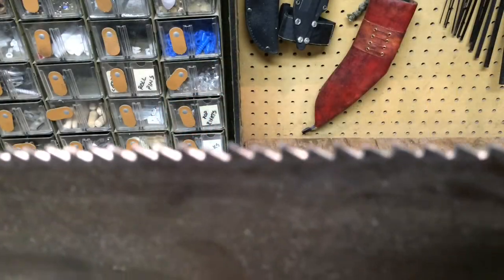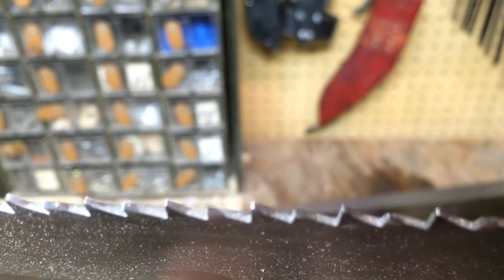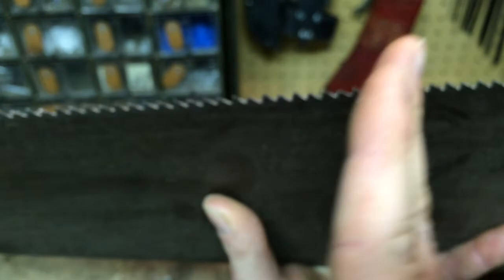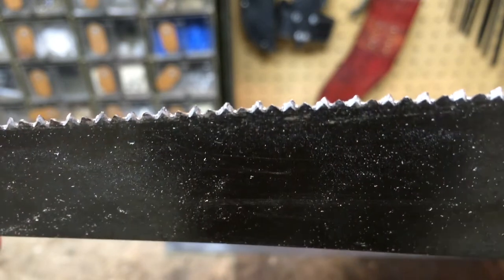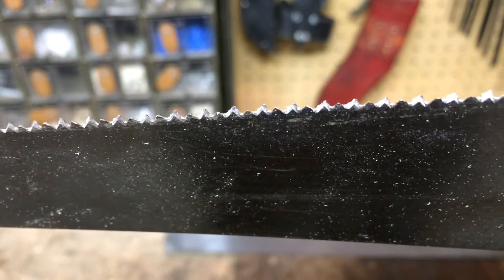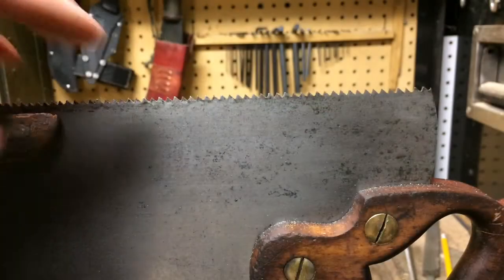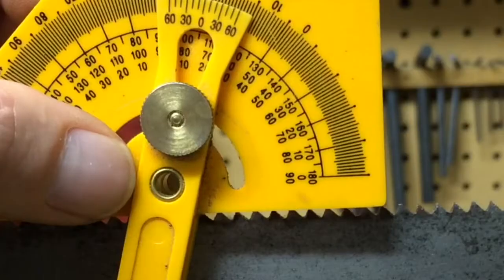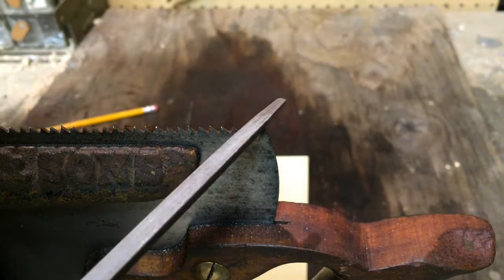How to sharpen a Handsaw | crosscut pattern |E.C . Atkins Handsaw Restoration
Completion of this restoration included recutting the teeth from a chisel shape to a fleam tooth for crosscutting.